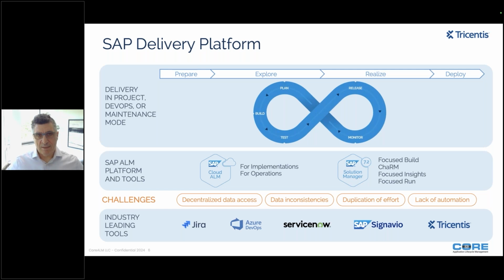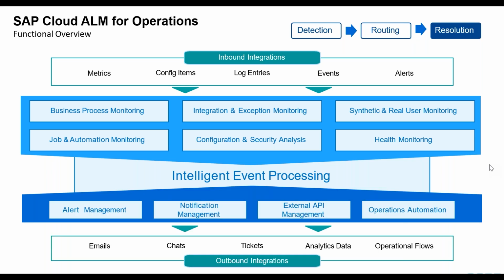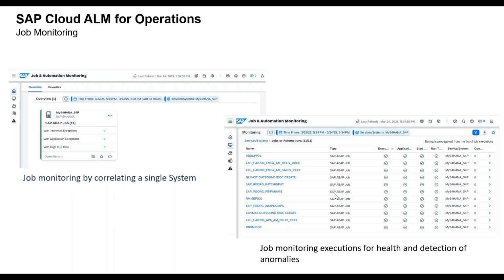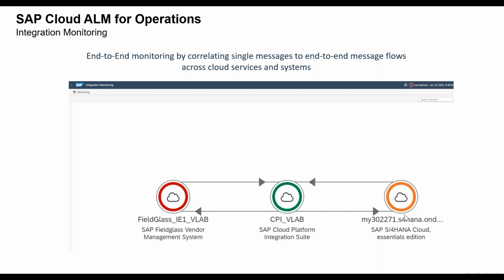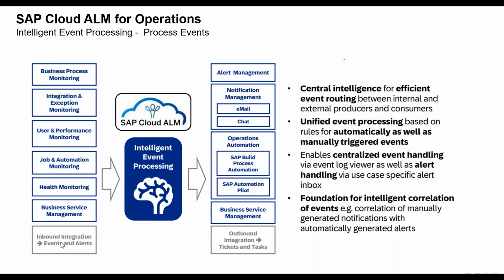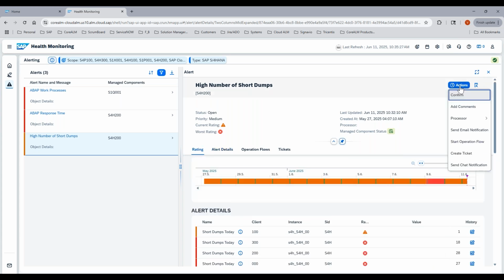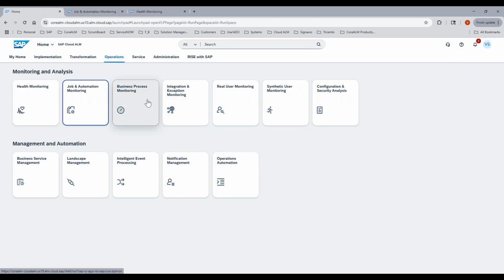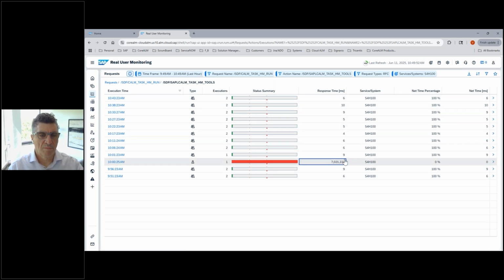SAP Cloud ALM for Operations: Advanced Monitoring in Action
Optimize SAP Operations with Advanced Monitoring in SAP Cloud ALM — Boost Visibility, Streamline Issue Resolution, and Enhance Performance

In this expert-led webinar, CoreALM dives into SAP Cloud ALM for Operations—showcasing how enterprise IT teams can achieve real-time visibility, proactive monitoring, and faster issue resolution across their SAP landscapes. Learn how to move beyond reactive problem-solving and adopt an integrated ALM strategy that improves system reliability, performance, and user experience.

Discover how SAP Cloud ALM empowers SAP architects and transformation leaders to detect, diagnose, and resolve issues faster—while seamlessly integrating with existing tools like ServiceNow, Azure DevOps, and more.

🌟 Video Highlights

Overview of SAP Cloud ALM for Operations capabilities

Live demo of advanced monitoring dashboards and alerting

Proactive monitoring use cases for hybrid and cloud-native SAP environments

Real-world examples of issue detection and resolution workflows

Integration with ServiceNow and other ITSM/DevOps tools

Best practices for setting up health monitoring and notifications

How to reduce downtime and increase operational efficiency

🌟 About CoreALM
CoreALM is a premier SAP ALM consulting and product company founded by SAP’s former Global ALM Market Lead. We specialize in SAP Solution Manager, SAP Cloud ALM, and integrations with tools like Jira, ServiceNow, and Azure DevOps—helping enterprises modernize their ALM practices, streamline operations, and reduce risk across SAP environments.